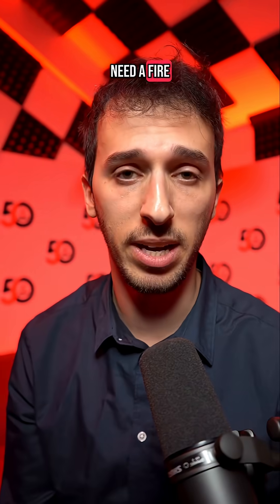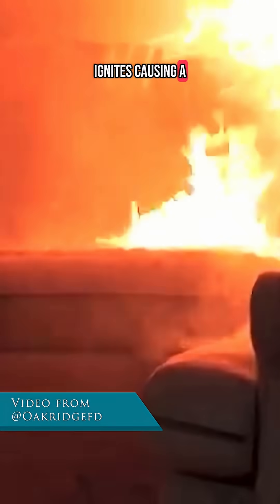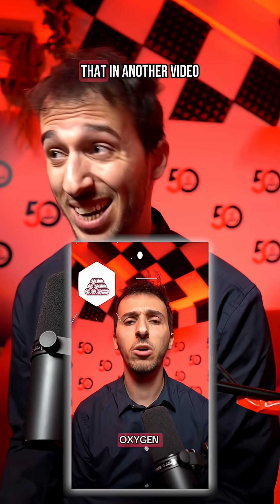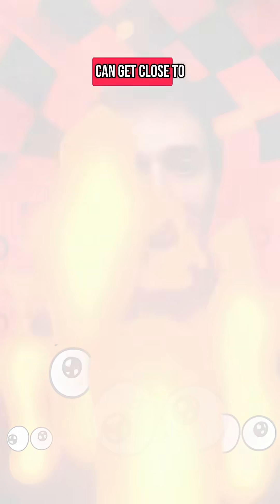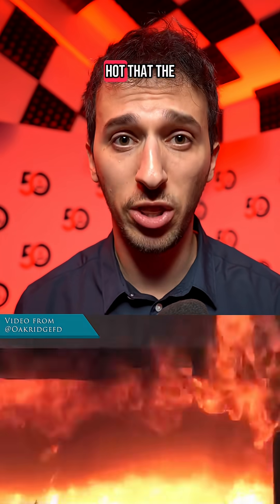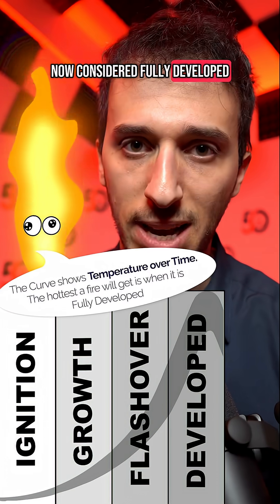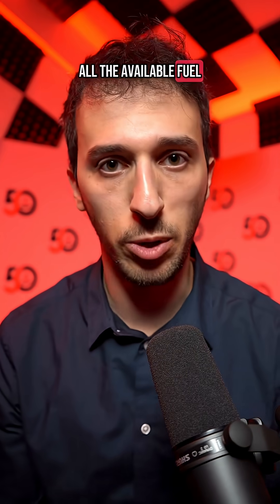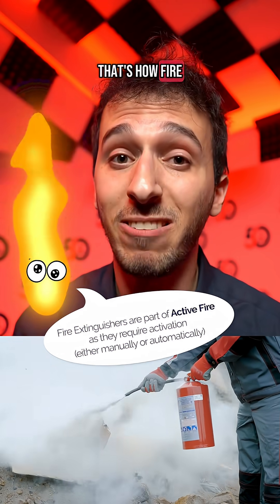The 5 stages of a fire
What should we discuss next?